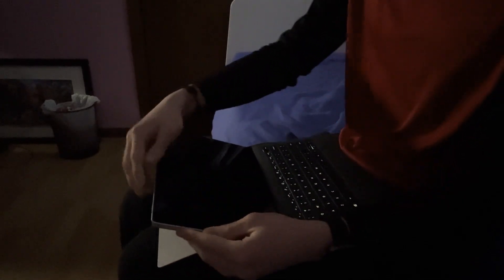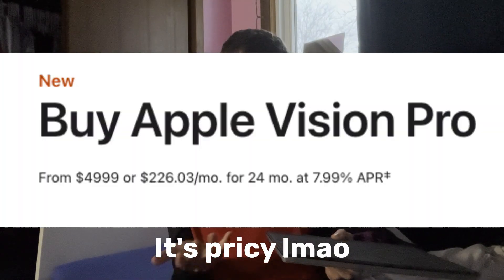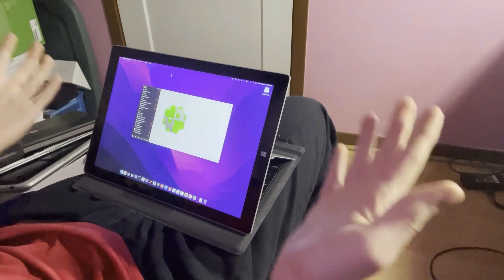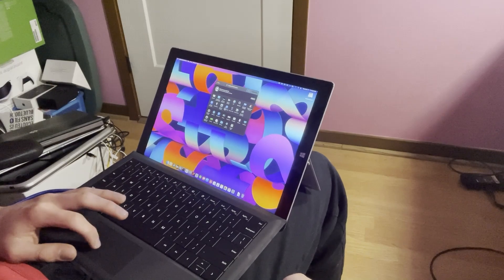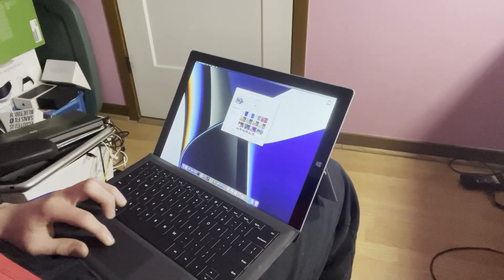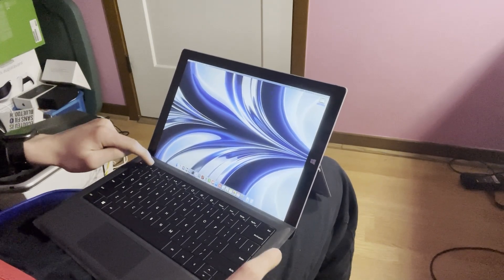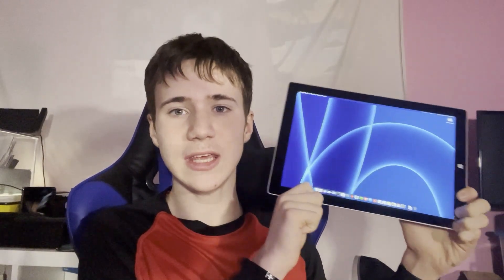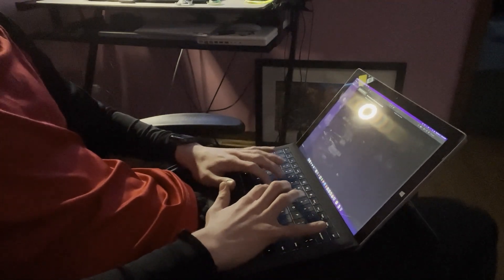I made a "Mac Tablet" (World's First)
I did what apple didn't!